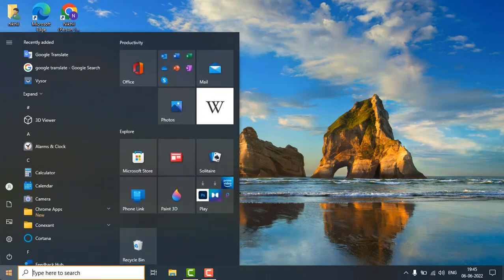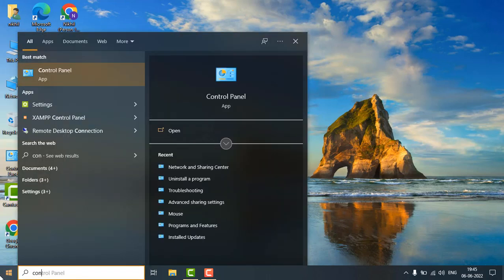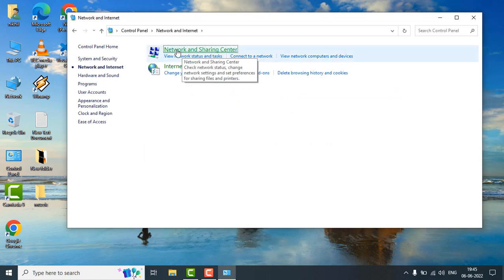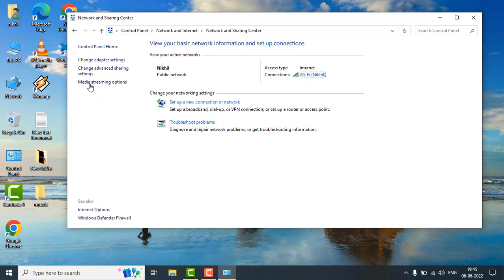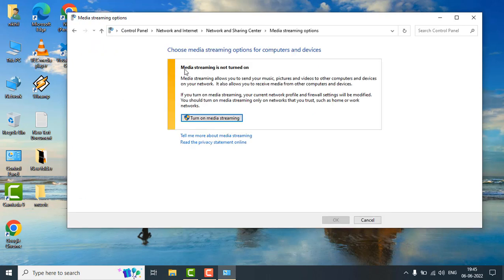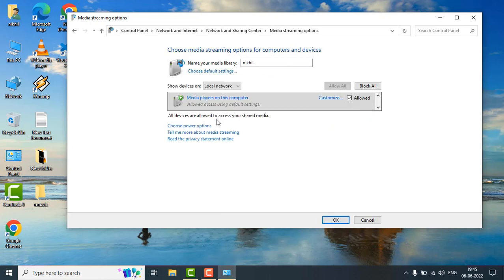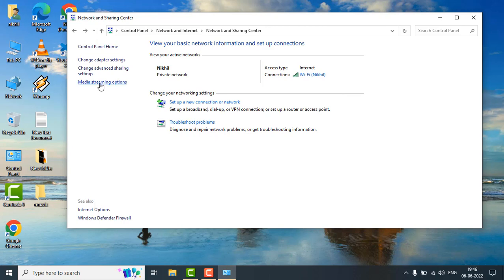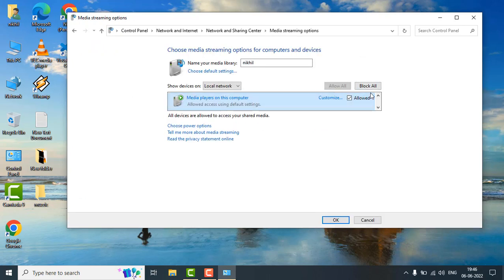Disable/Turn On Media Streaming on Windows PC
Go to Advanced sharing settings and click on Choose media streaming options. Then next to 'Show devices on' select all networks. Remove all devices. You'll be left with 'Media programs on this PC and remote connections.